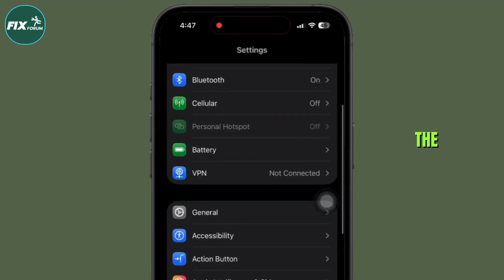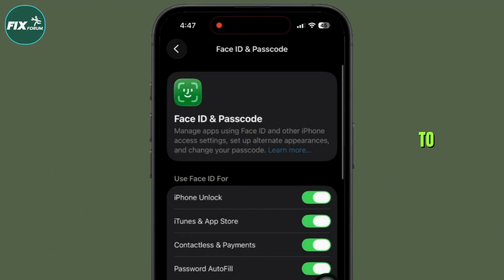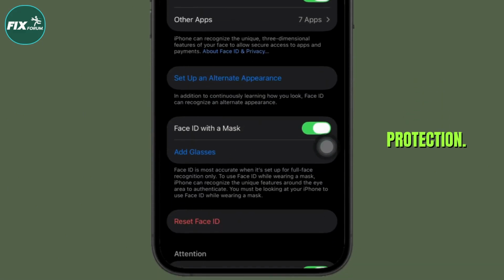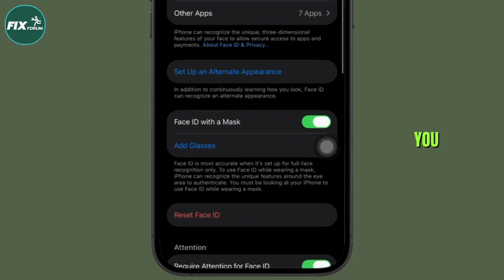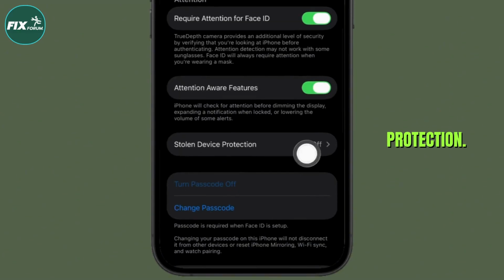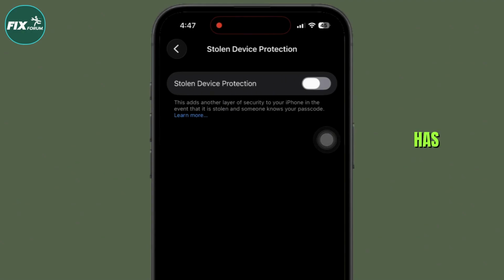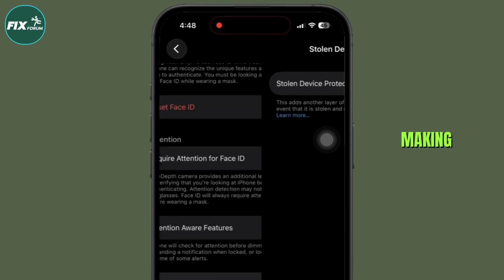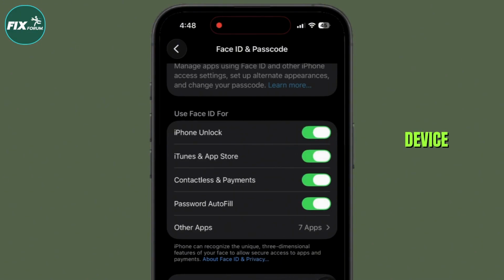Fix "Face ID Is Required to Continue" on iPhone | Stolen Device Protection (iOS 27)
Seeing the "Face ID Is Required to Continue Because Stolen Device Protection Is Turned On" message on your iPhone? In this quick iOS 27 tutorial, you'll learn why this message appears and how to proceed when Stolen Device Protection is enabled.

This video shows you how Stolen Device Protection works, use Face ID to continue, troubleshoot Face ID issues, manage the Stolen Device Protection setting, and regain access to protected actions on your iPhone.

If you're searching for Face ID Is Required to Continue Because Stolen Device Protection Is Turned On, iOS 27 Stolen Device Protection, Face ID required to continue, iPhone Stolen Device Protection, fix Face ID required message, iPhone security settings, Face ID not working, or iOS 27 Face ID issue, this guide will help you understand and resolve the problem.

Quick Tip: This security prompt is designed to protect your iPhone from unauthorized access. Make sure Face ID is set up correctly before making security-related changes.

Timestamps

0:00 – Introduction
0:10 – Why This Message Appears
0:28 – Use Face ID to Continue
0:46 – Check Face ID Settings
1:00 – Manage Stolen Device Protection
1:11 – Conclusion